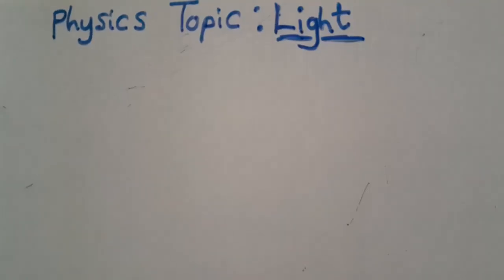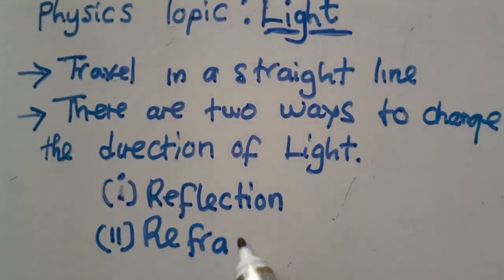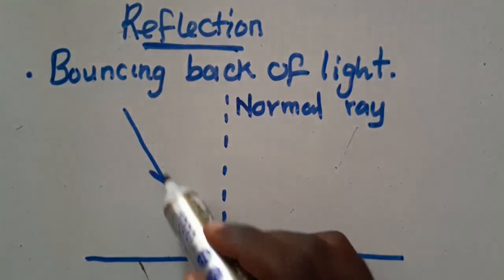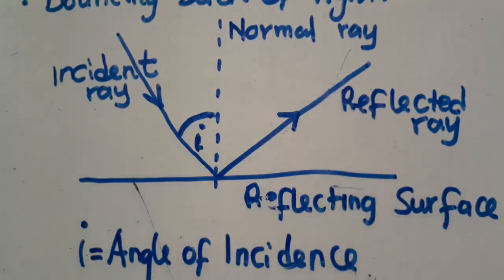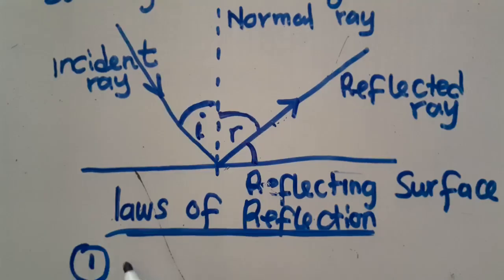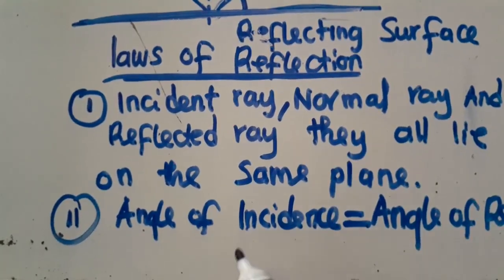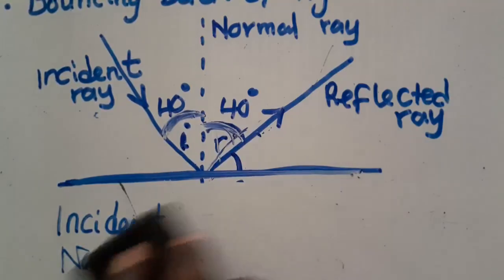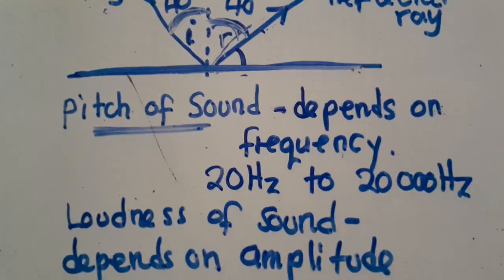Physics- Light || Reflection || Harrison J Zulu Tutor